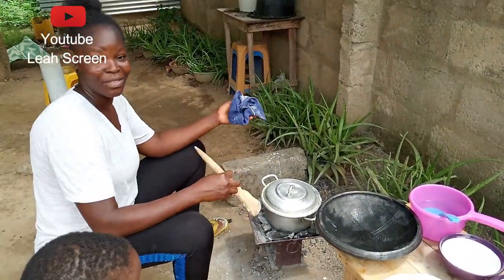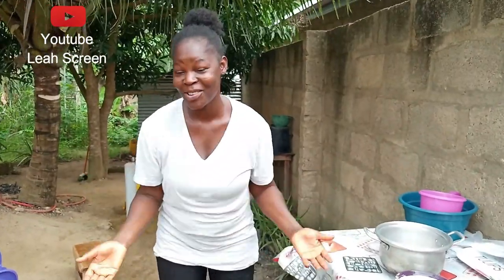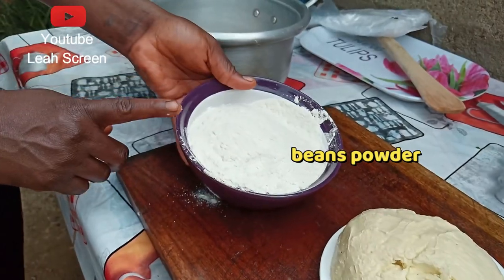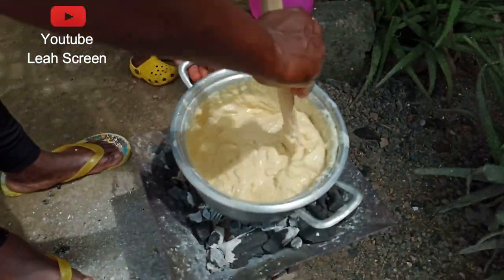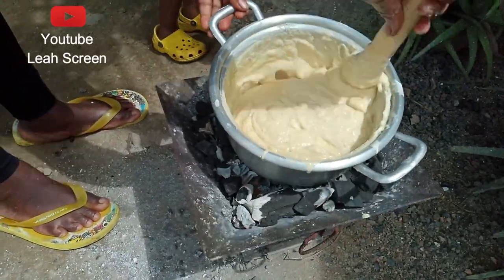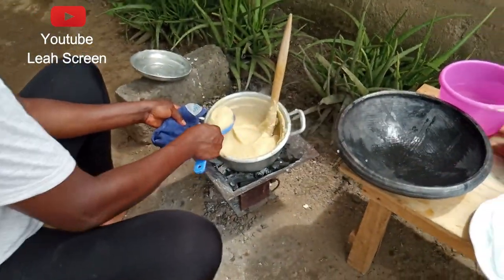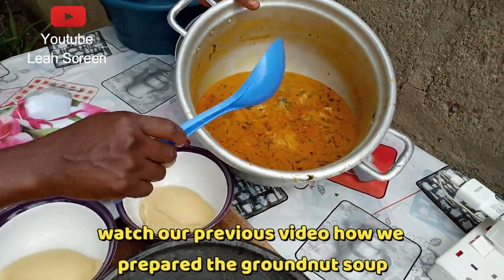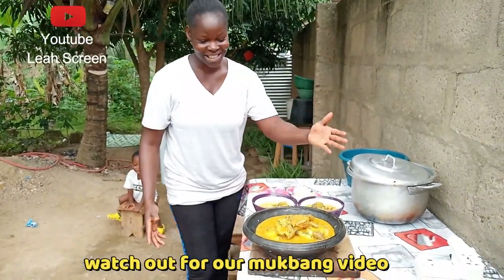African Village Life// Beans Powder and Corn Fufu!!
Watch how we ate this sweet and delicious groundnut soup...

- @leahscreen EATING NIGERIAN 🇳🇬 FUFU IN GHANA 🇬🇭
- @leahscreen PREPARING NIGERIAN 🇳🇬 FUFU IN GHANA 🇬🇭
- @leahscreen THE NIGERIAN 🇳🇬 FUFU STEP BY STEP